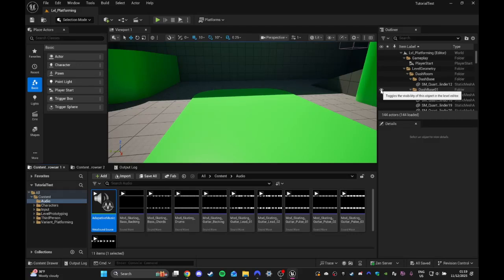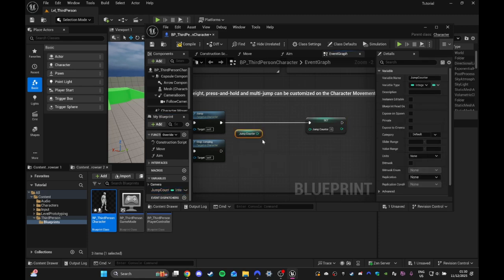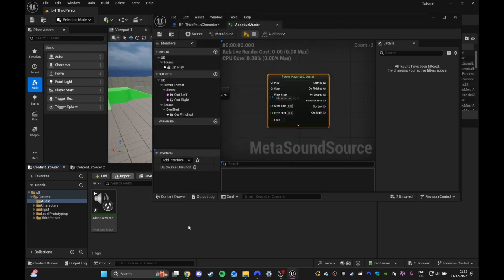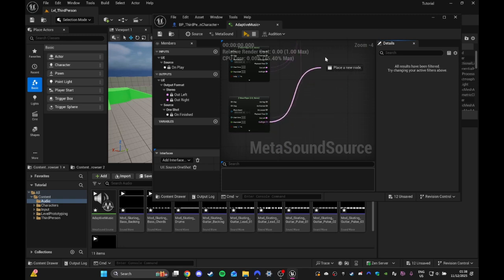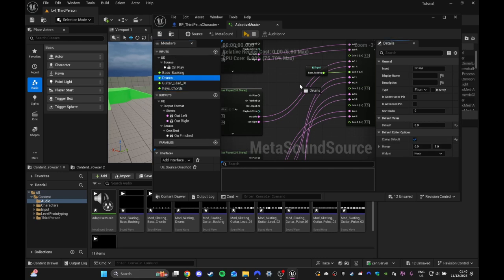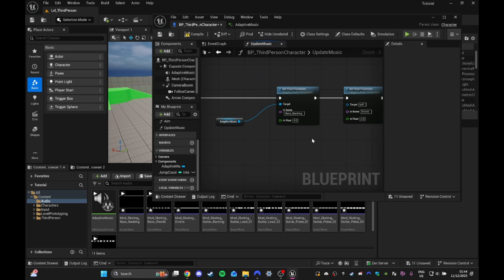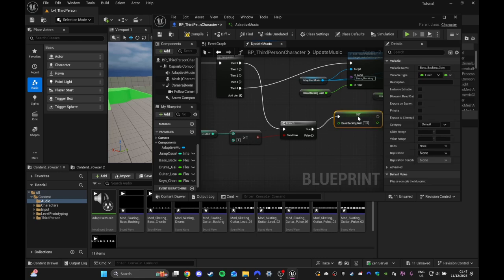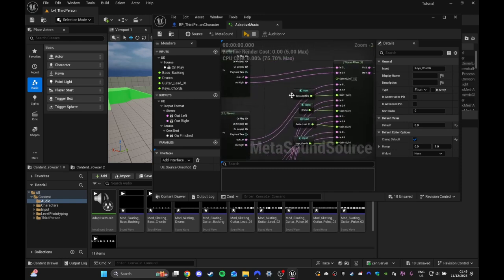Unreal Engine MetaSounds - Adaptive Music Tutorial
This is a tutorial I made after working on Broken Board, during which I essentially had to teach myself MetaSounds. I found a lack of a complete tutorial for exactly what I was looking for, so I made one myself.

As I say in the video, this is just one method for one design of adaptive music, but if anyone is having trouble like me, I hope this is able to provide a solid starting point.